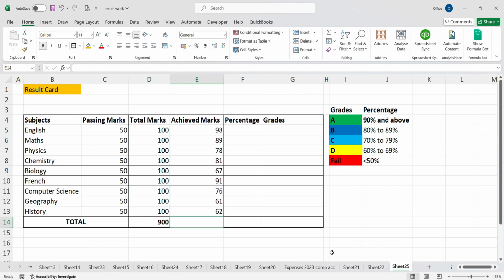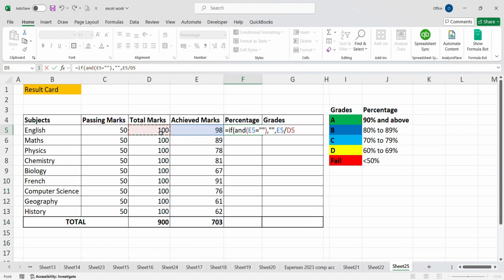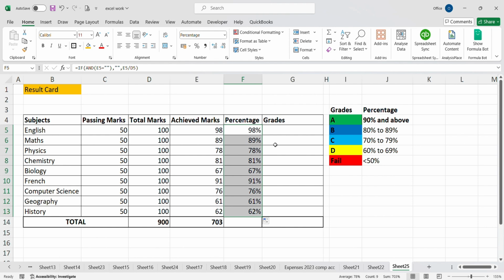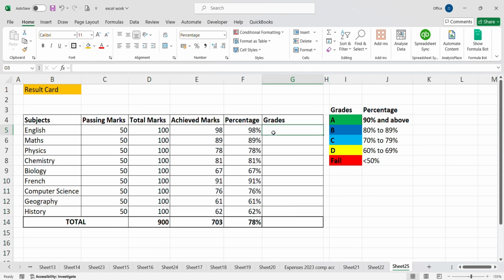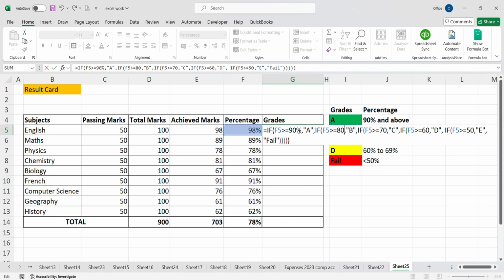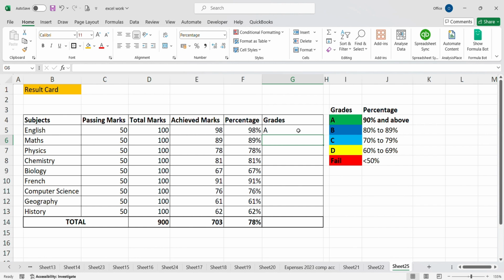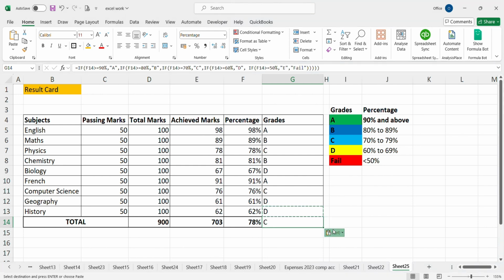What's Holding You Back from Becoming a Successful Artist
Make a Transcript to be an artist
Are you tired of manually creating marks sheets from Excel data? Spending hours typing in names, grades, and scores, only to find out you've made a mistake that needs to be corrected. Well, you're in the right place because today we're going to explore a game-changing solution that will save you time and effort.
20 excel shortcuts to save you hours of work

Today, we're going to talk about creating automated marks sheets from Excel sheets. By the end of this video, you'll learn how to use Excel functions to generate marks sheets with just a few clicks, eliminating the need for manual labor and reducing the chance of human error.

Right now, when it comes to creating marks sheets, most of us follow a manual process. We open our Excel sheet, copy the data, paste it into a new sheet, format it to look like a marks sheet, and then print it out or save it as a PDF. But this process is tedious, prone to errors, and takes away from the time we could be spending on more important things.

Manual data entry is also a huge culprit when it comes to inefficiencies. Not only does it take a long time, but it also leads to mistakes that can be difficult to spot. And if you're working with a large dataset, the problem only gets worse. So, what if I told you there's a way to automate this entire process, saving you hours of time and reducing the chance of error?

Who it's for: Business Analysts, Data Scientists, and everyone in between looking to write their own rulebook on what's possible in Excel.

What it is: Visual Basic for Applications (VBA) is the programming language for Excel and other Microsoft Office programs. VBA is used to automate repetitive processes and frequent actions. Even more, it can be used to build tools that otherwise don't exist in Excel.

What you'll learn: In this series, users will be guided through the foundational concepts of VBA in Excel. Users will learn to build macros from the ground up, starting with recording macros that require little to no code, and working towards building their own macros using crucial VBA concepts such as Loop, If Then, and other complex functions.
How to create marks sheet in excel step by step
Fully automatic marks sheet in excel
Video upload karne ka sahi tarika kya hai
doston is video main aap sekhoge ki excel mai marksheet kaise banaye and mark sheet print kaise kare.

Playlist's:

POWERPOINT COURSE ►
  ￼ • MS Power Point Tutoria...